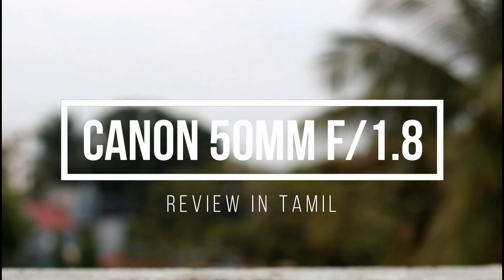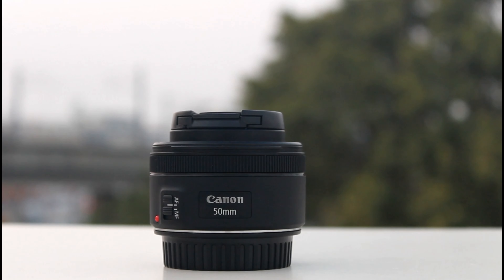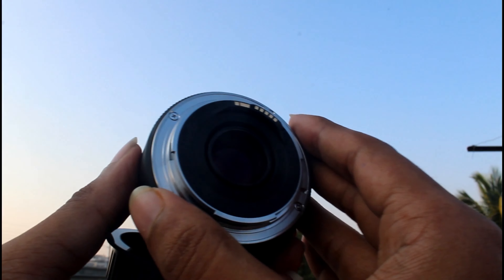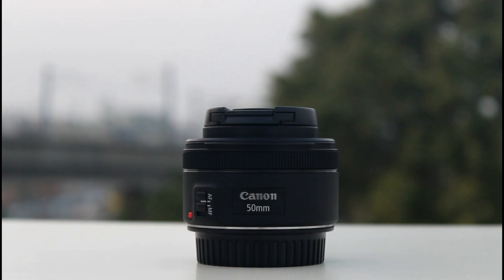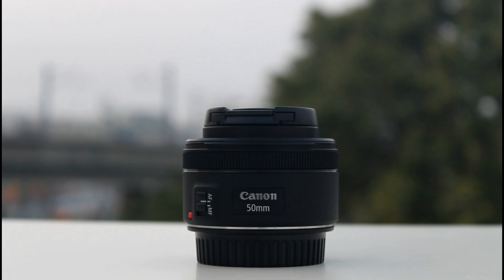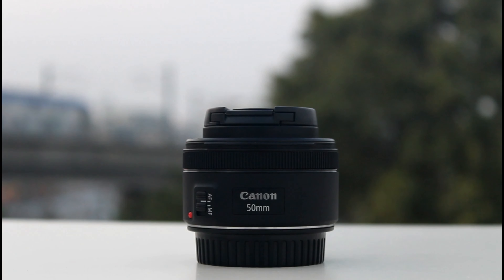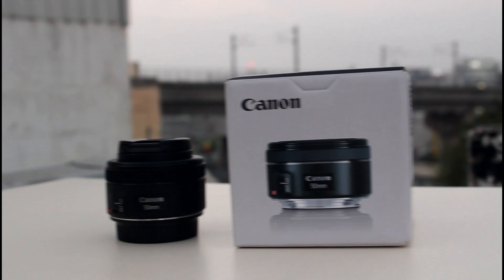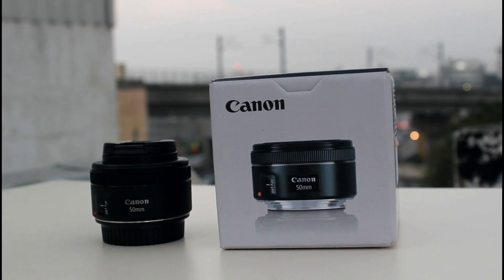canon 50mm f/1.8 STM lens - review and explained(tamil) [sample images included]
Hello frnds Welcome to Story Circle.

In this video we are going to see about Canon 50mm f/1.8 STM lens.It is a prime lens and its a entry level or budget lens for canon dslr. For beginners i would suggest this lens after using the Kit lens. why waiting go ahead and snap a pic in 50mm.

buying link-

If you like this video; like it
If you love this video ; share it